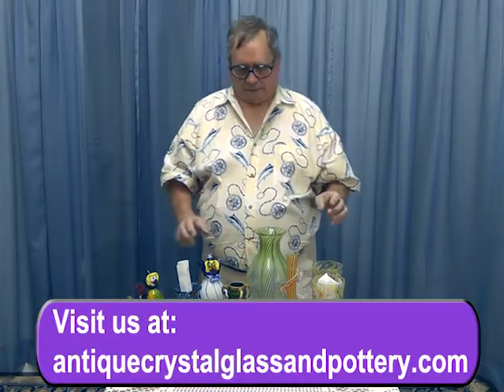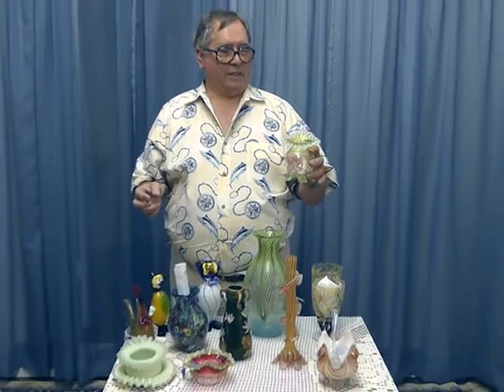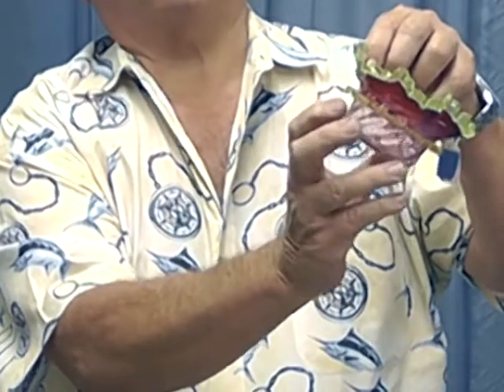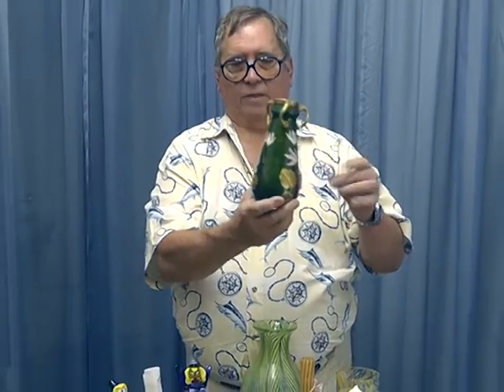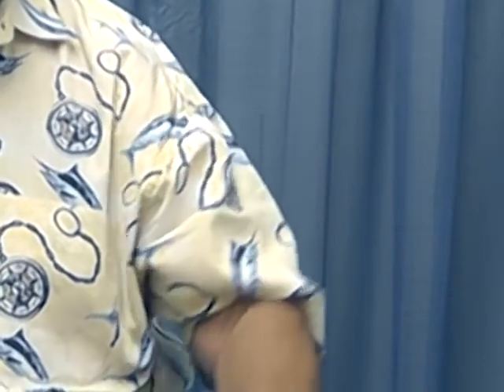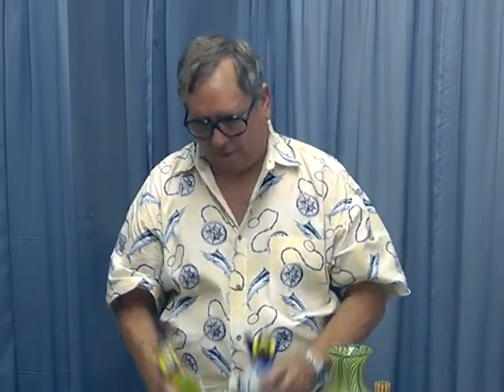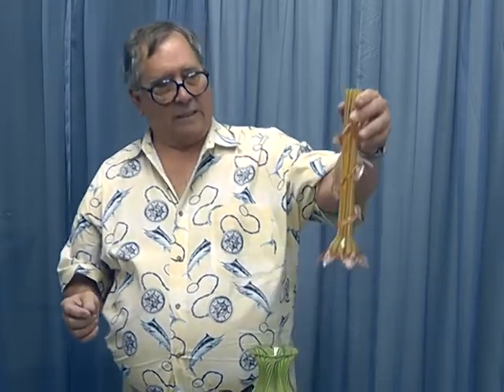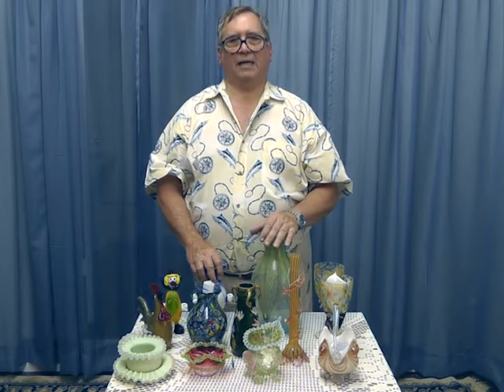How to Shop for Art Glass - by Dale Smith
Dale Smith is an expert on antique crystal, glass, and pottery.  His company's website offers a diverse selection of beautiful antique crystal, art glass, and pottery at EXCEPTIONALLY modest prices!